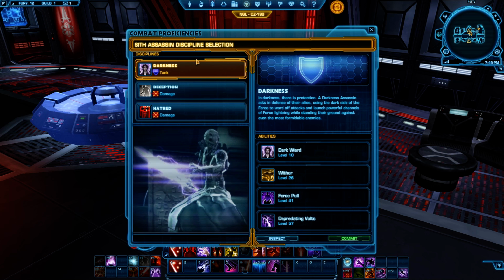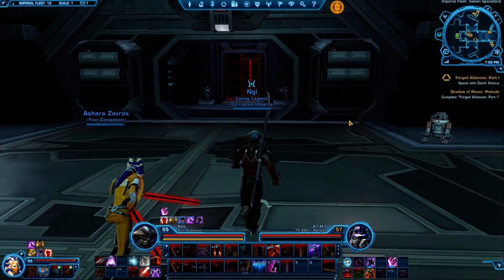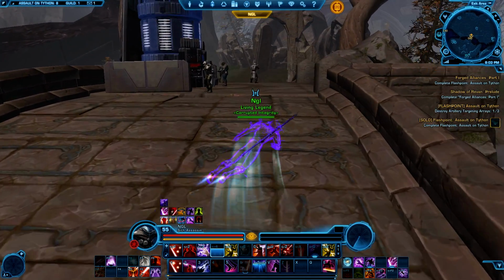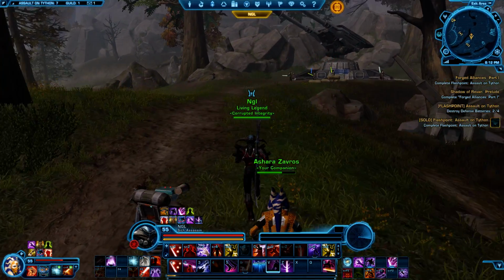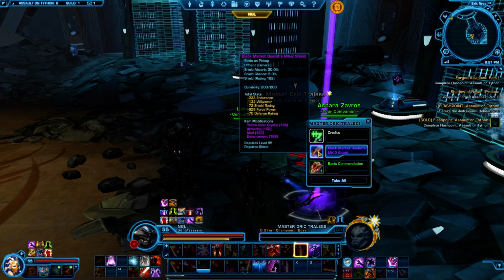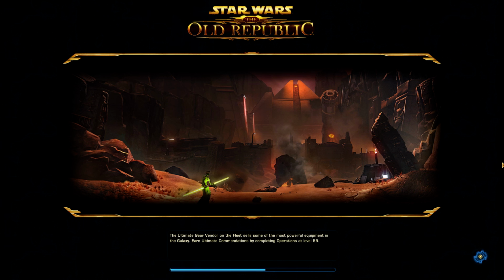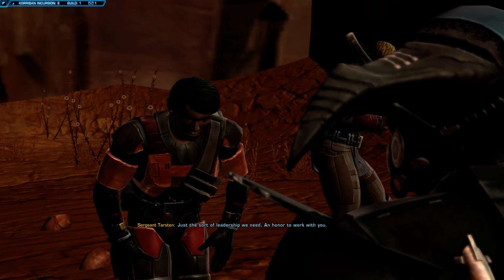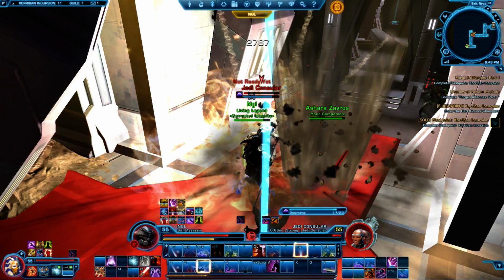SWTOR - Shadow of Revan, Prelude with Sith Assassin part 1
*LIVE COMMENTARY EDITION

By popular request, here are the first two solo flashpoints from the prelude to Shadow of Revan storyline, the latest digital expansion released by Bioware for Star Wars the Old Repulic mmo.